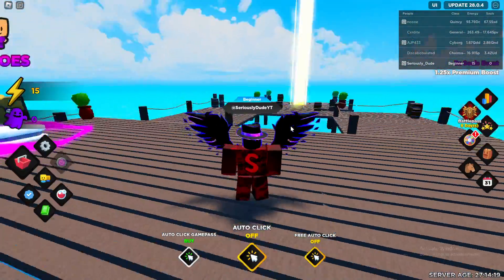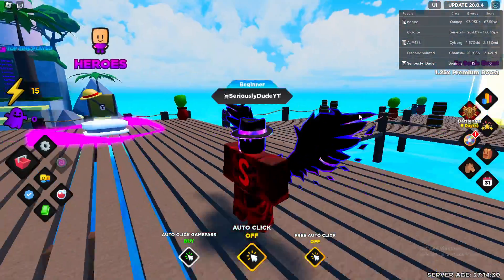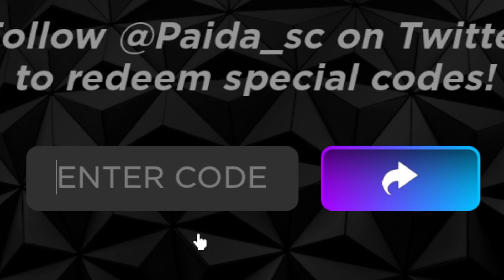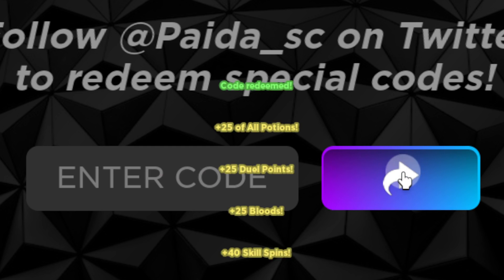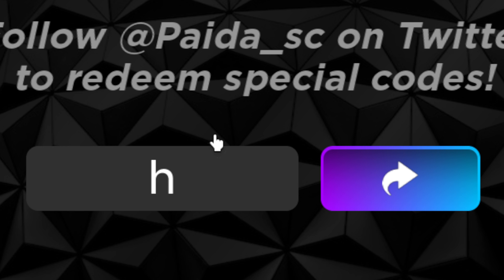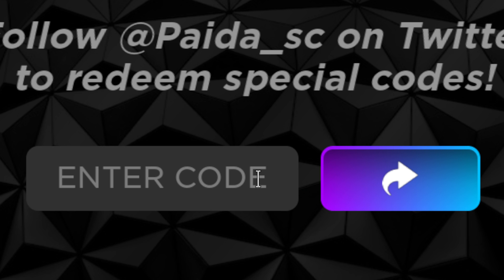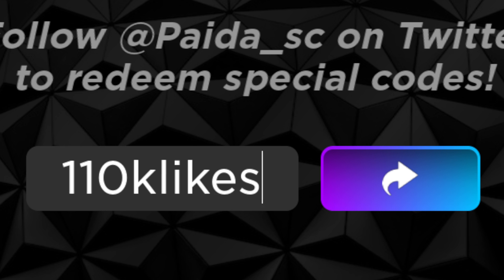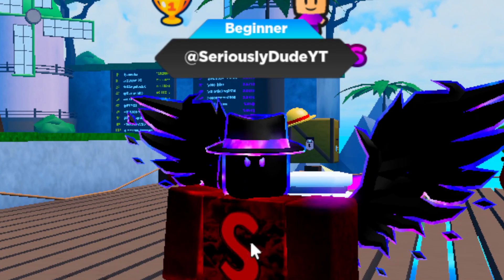ALL Anime Souls Simulator CODES | Roblox Anime Souls Simulator Codes (August 2023)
The codes for Anime Souls Simulator will boost the players with free Energy, Souls, and potions, which are important resources in the game. All this will come in handy, especially for new players just starting at the game, to help them off the ground quicker.

Make Money from Sharing Links!